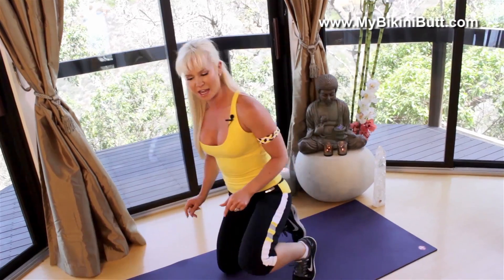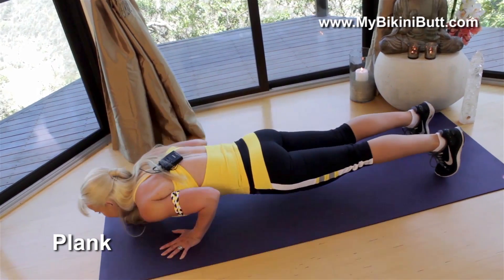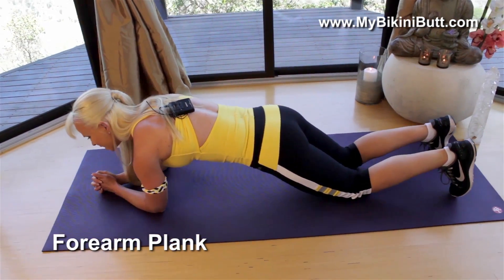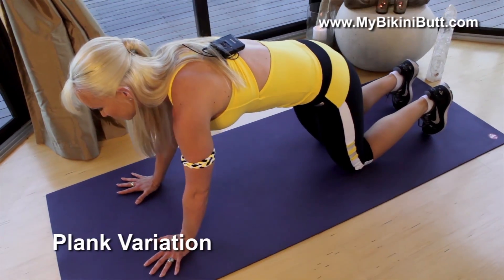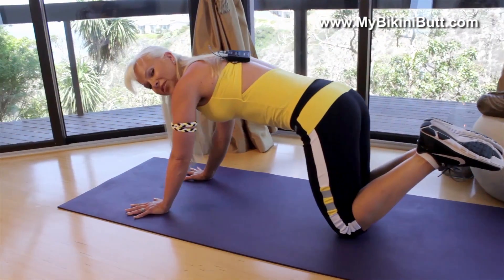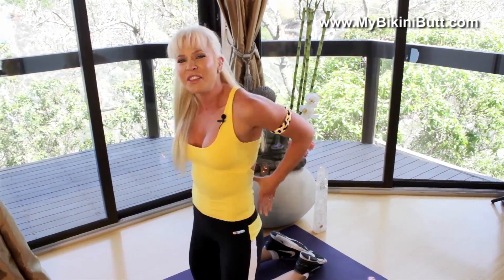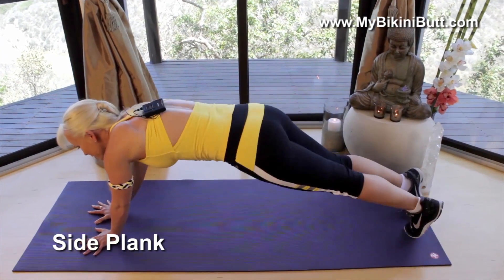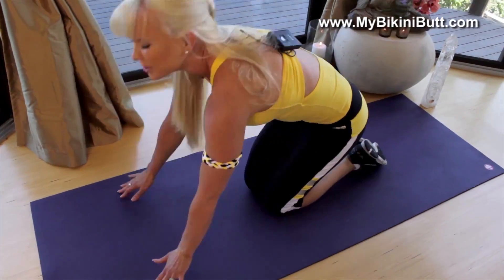4 Moves for Flat Abs (No Sit-ups) -- At Home Workout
We are no longer posting videos on My Bikini Butt. Watch this video to see our new channel!